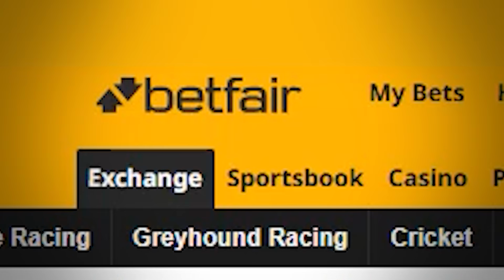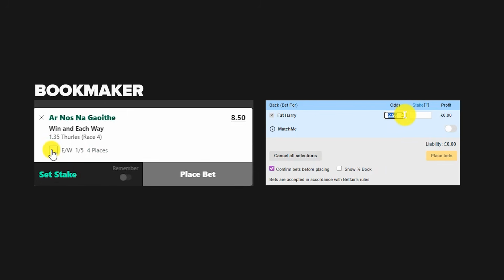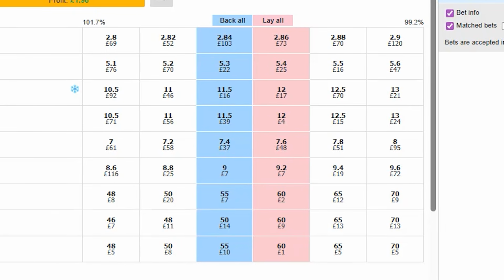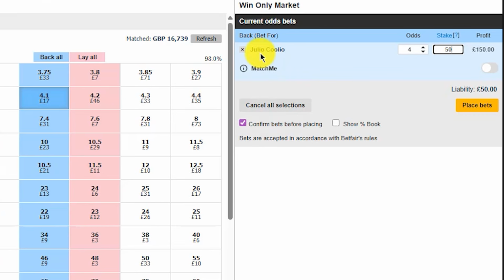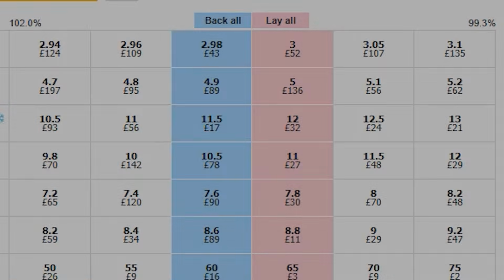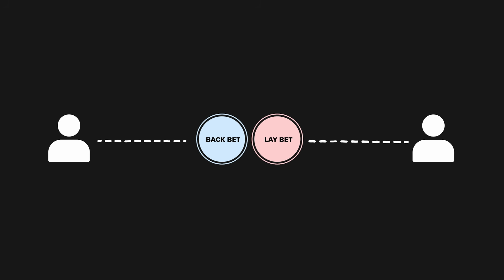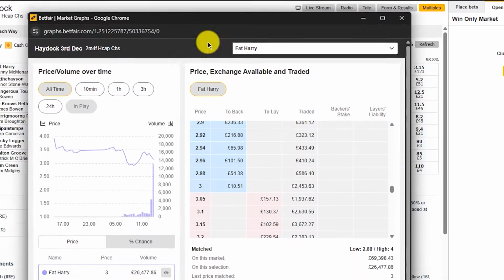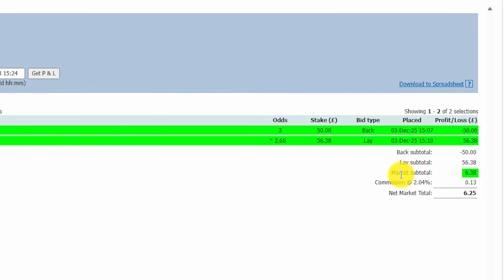How to Use a Betting Exchange – Full Guide for Beginners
In this video, you’ll learn how betting exchanges actually work, and how to use them step-by-step as a beginner.

We cover the key differences between a betting exchange and a traditional bookmaker, including back vs lay betting, liquidity, prices, and why exchanges often offer better odds.

TIMESTAMPS:

01:02 What a betting exchange is (and how it’s different from a bookmaker)
03:02 How do exchanges make money?
03:49 How backing, laying works on an exchange
05:53 How cash-out works in sports betting
07:22 Why do betting odds move?
08:43 What matched and unmatched means on exchanges
10:15 Live example for full context (an exchange trade)

If you’ve heard of betting exchanges like Betfair but never fully understood how to use them, this guide will walk you through the basics in clear, simple terms.

This video is an educational explanation of betting exchanges and how they operate. The aim is to help viewers understand how exchanges work behind the scenes and how prices are formed in the market.